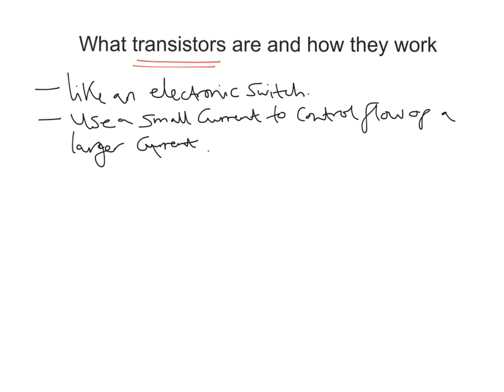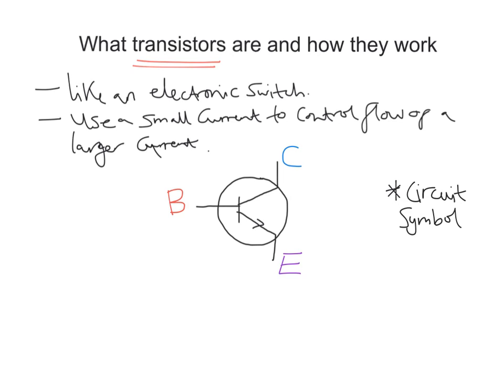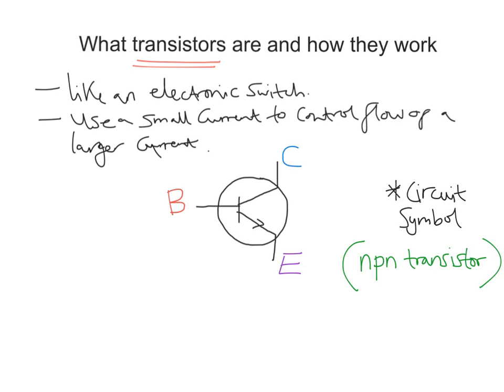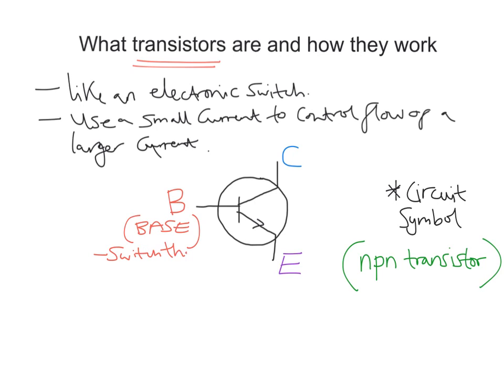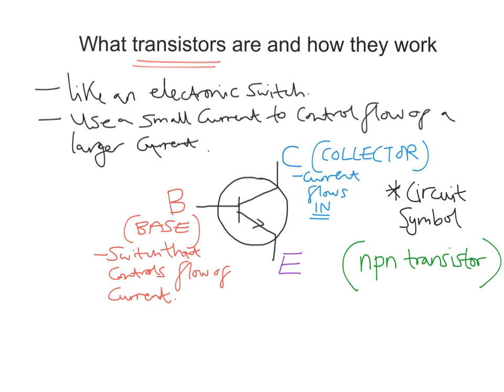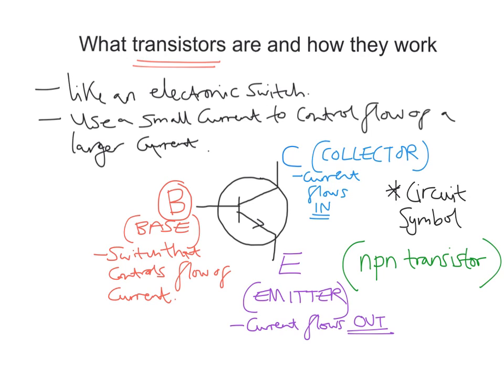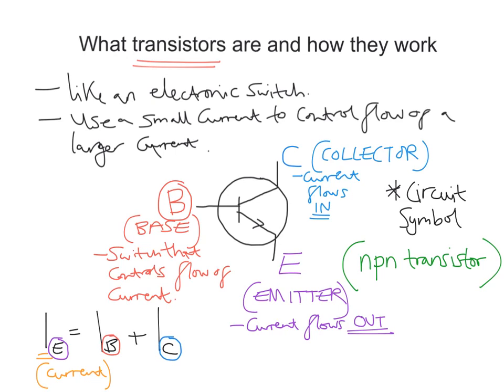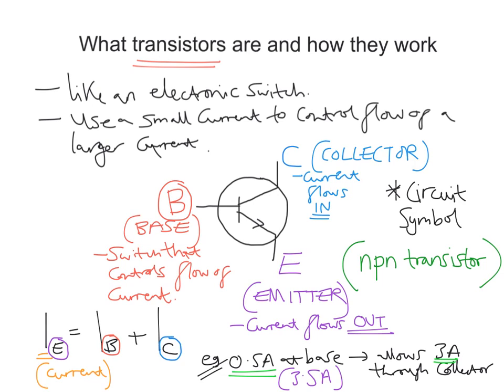mr i explains: What Transistors are and How they work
Transistors use small currents to help control the flow of a much larger one; they act therefore like electronic switches. This video will outline the components of a transistor (base, emitter and collector) and how they work. A formula is provided to help calculate the amount of current passing through a transistor at any given time.